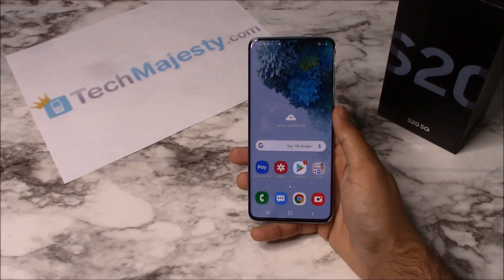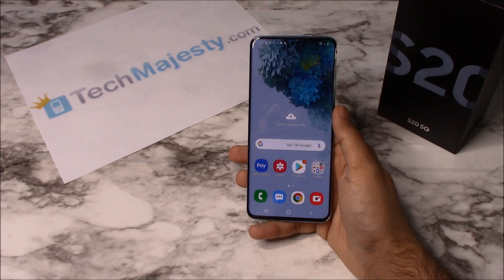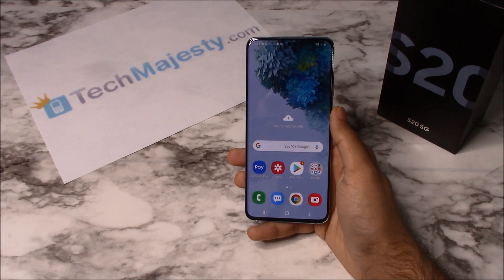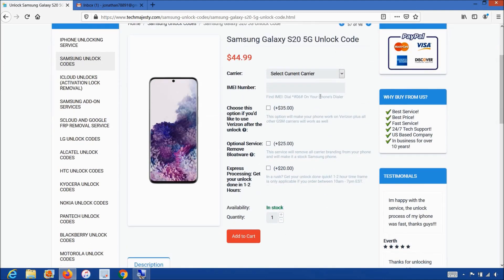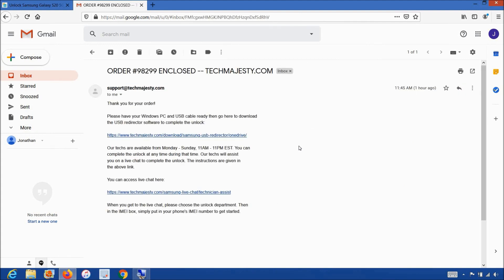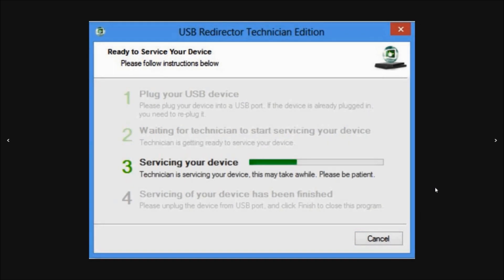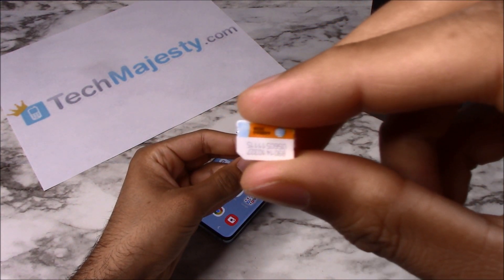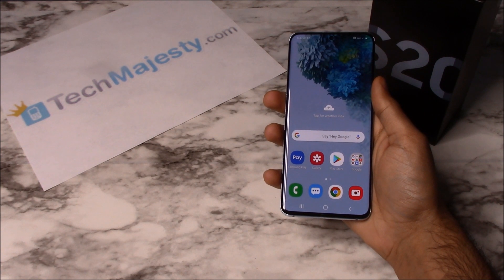How to Unlock Verizon Samsung Galaxy S20, S20+ (Plus), & S20 Ultra 5G - Use in USA and Worldwide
- How to Unlock Verizon Samsung Galaxy S20, Unlock Verizon Samsung Galaxy S20 Plus, and Unlock Verizon Samsung Galaxy S20 Ultra 5G!

Unlock Verizon Samsung Galaxy S20 in a few simple steps to use both domestically in the US and internationally with any GSM carrier of your choice!

Once we unlock your Verizon Samsung S20 you can use it with any GSM carrier in the US such as AT&T, T-Mobile, Metro PCS, Simple Mobile, H2O Wireless, Cricket, Straight Talk, etc.